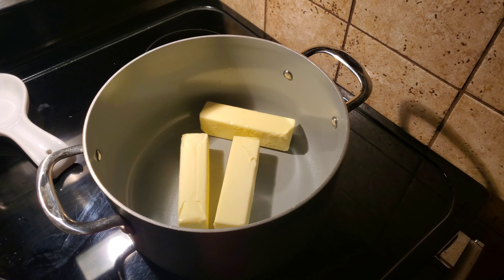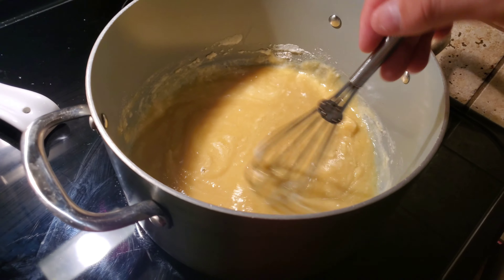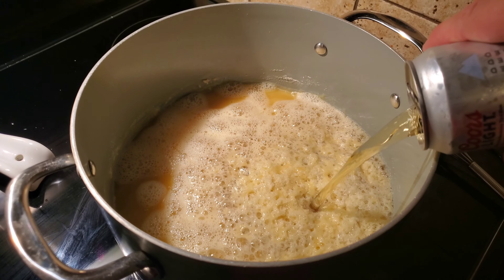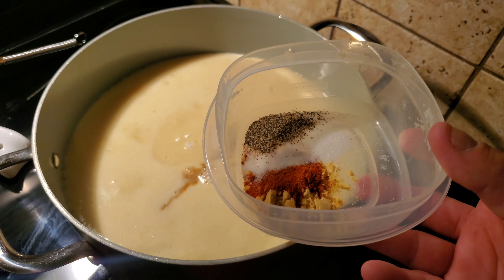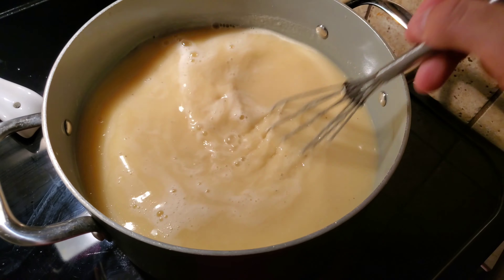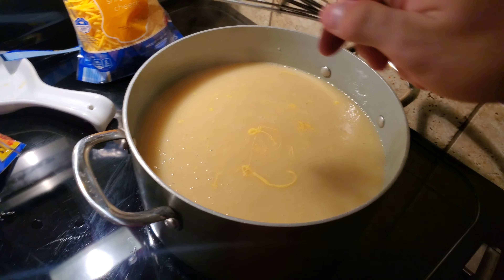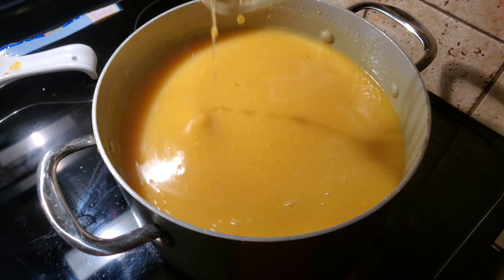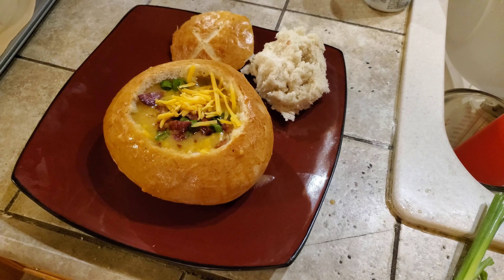how to make beer cheese soup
A soup you find at restaurants like Twin Peaks the tilted kilt and gastropubs around the United States it's a German favorite very easy to make and if the recipe is too big cut the ingredients in half and you are good to go